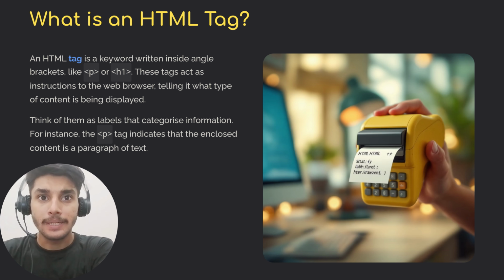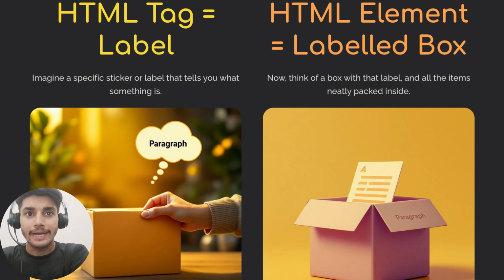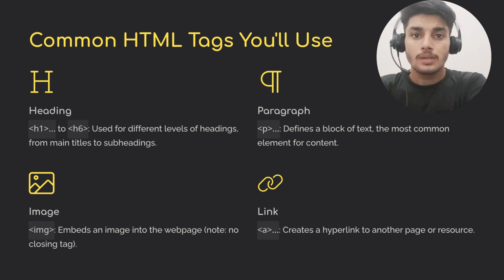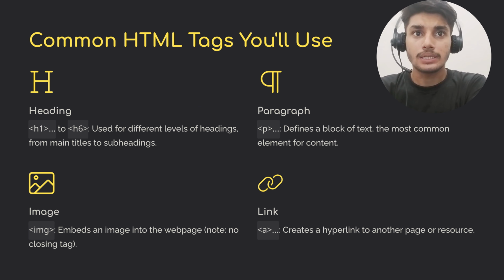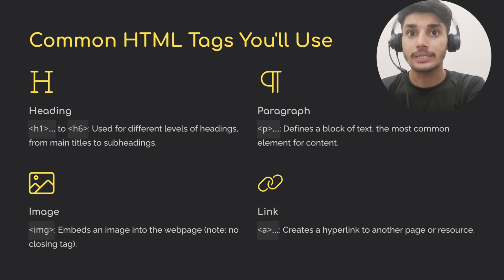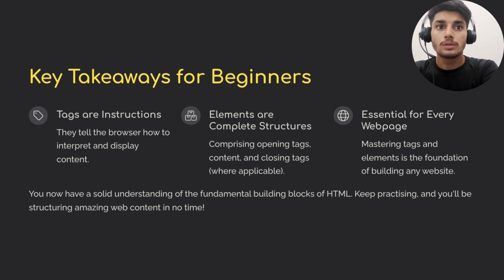HTML Tags & Elements Explained | Day 2 of 60 Days of Web Development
Welcome to Day 2 of the 60 Days of Web Development challenge! 🚀
In this video, we’ll break down the difference between HTML Tags and HTML Elements, the building blocks of every webpage. You’ll learn:

    What HTML tags are and how they work

    How tags form HTML elements

    Common examples you’ll use in real projects

Whether you’re a web development beginner or brushing up your basics, this short tutorial will set a solid foundation for your coding journey.